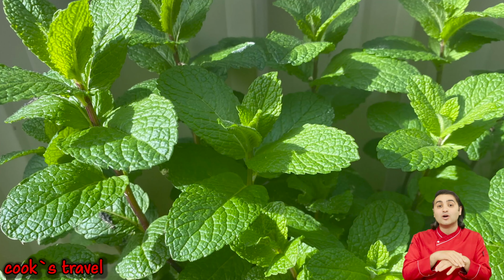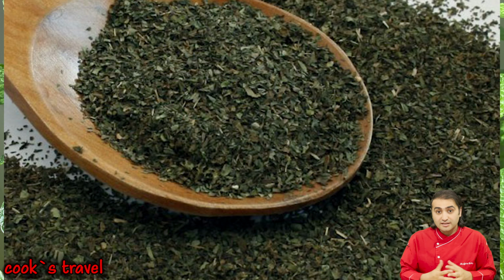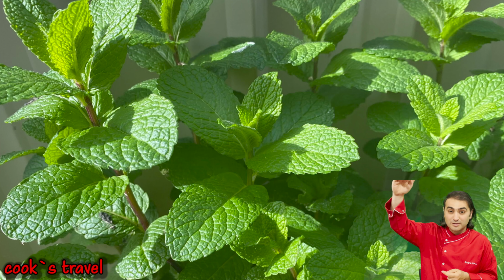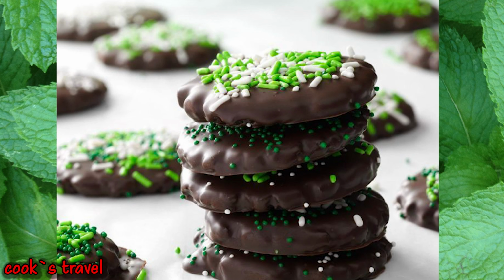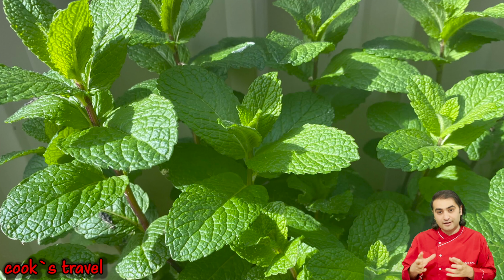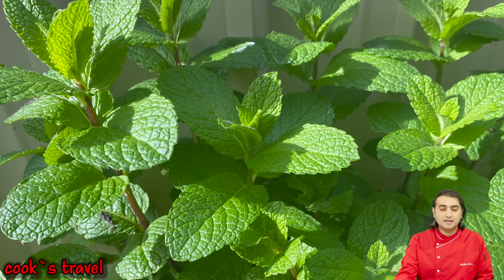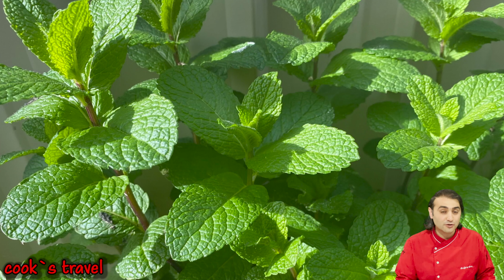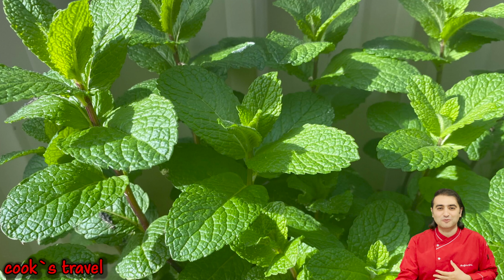WHAT IS MINT? (HERBS AND SPICES)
We travel and we cook! Traveling around Australia/ the world, join me Bugra, along with my brother Burak, as we immerse ourselves in the local culture and cuisine, before bringing these delicious dishes home, and recreating them for you in our beautiful garden kitchen.

Follow along in our discovery, as we explore local food, lifestyle, history, and industry, and then cook with us as we create our favorite dishes from each destination in an easy to follow cooking tutorial.

Please check it out for some of our great recipes.